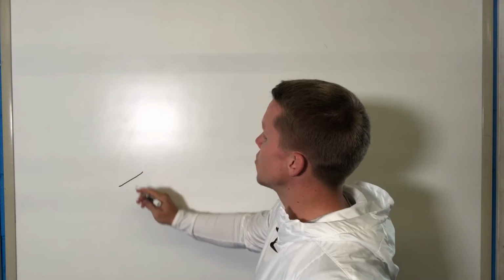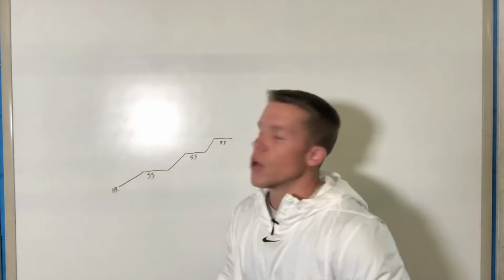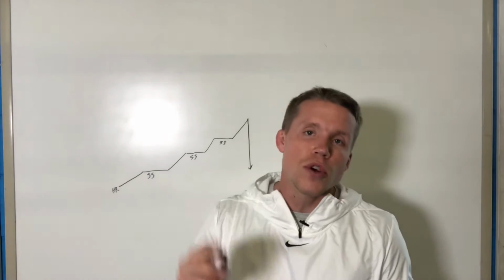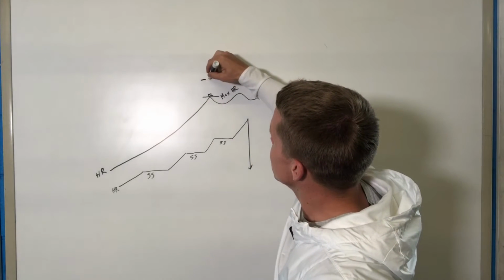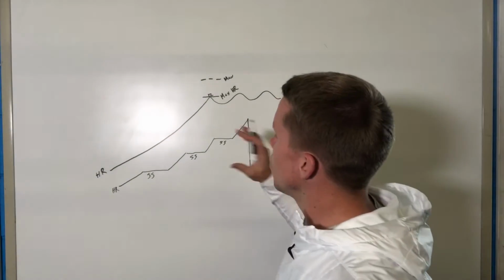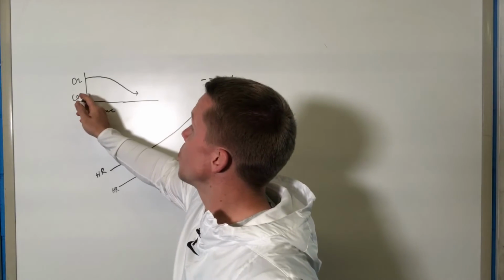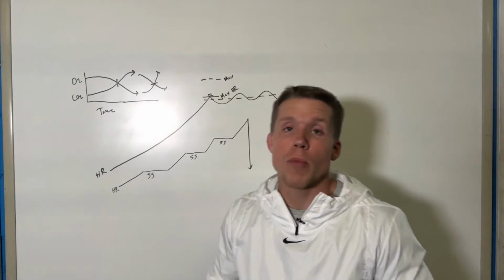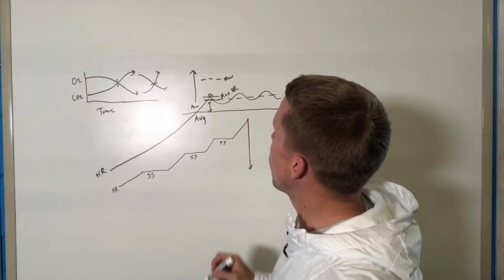Wrestling Stamina - The science behind NOT gassing out | Body Rejuvenation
Wrestling Specific Cardio = Use traditional cardio to get your heart rate up and then build muscular endurance in wrestling specific positions!

I get asked this all the time, " Josh, I have been running a ton and still feel like I am getting super tired on the mat. How else can I improve my cardio?"...

My first response is "how often do you run in your 6 minute wrestling match?"

First you must understand that if you want to improve your conditioning on the mat then you must do wrestling specific cardio. You can use running to get your heart rate high, but then you must move your body in wrestling specific ways to build the muscular endurance in these positions.

Secondly, you need to push your physiological limits to the max during these workouts. Your feelings and emotions lie to you and try to convince you to stop because you are tired, but the NUMBERS don't lie. Use your 12 minute max cardio test to figure out your high intensity threshold and maintain this as long as possible!

This is all laid out in the FREE wrestling specific cardio program.

As always, if you want more wrestling specific, strength, nutrition, injury, etc. information then please join us in Rejuv Wrestling Academy If you found this information useful, please share it!

Keep spreading smiles and impacting the world y'all!

P.S. If your wrestler needs a tough love kick in the butt and you would like a more tailored and private session, we also do 1-on-1 virtual and in person training sessions.